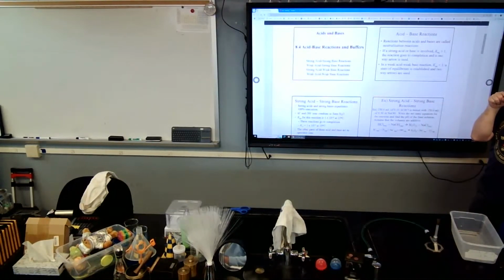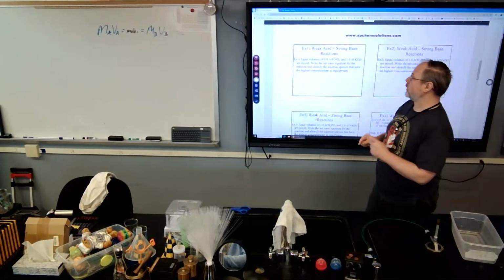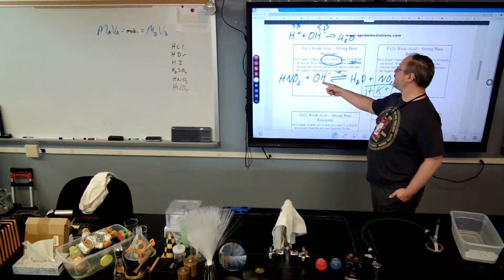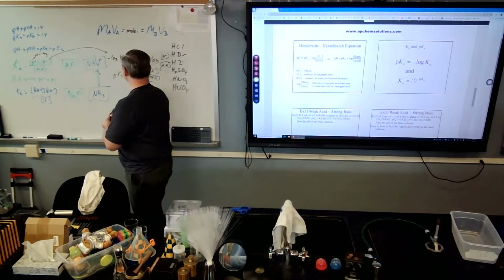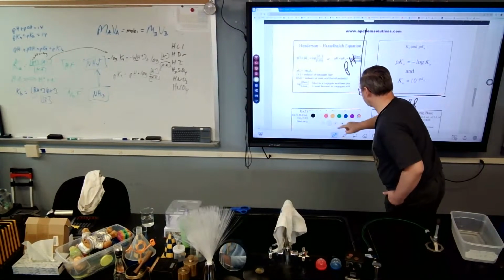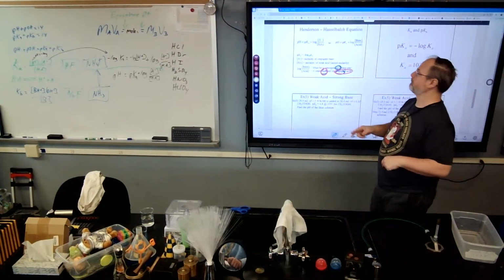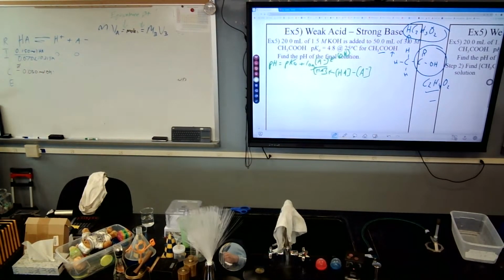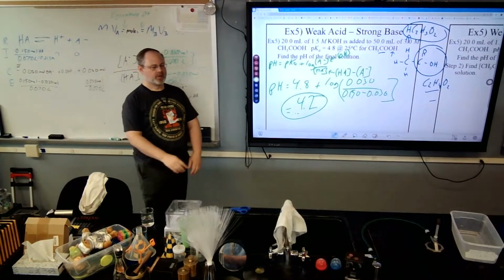chemp 8.4 3-5-25